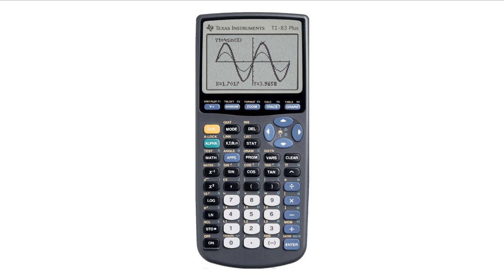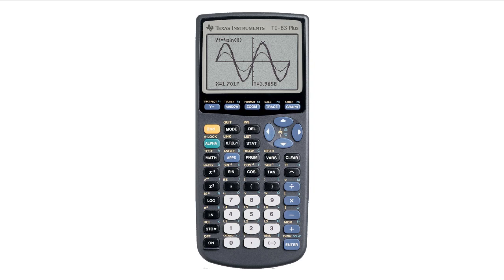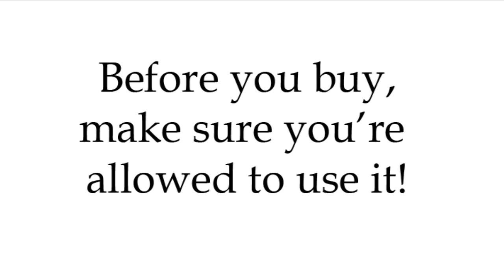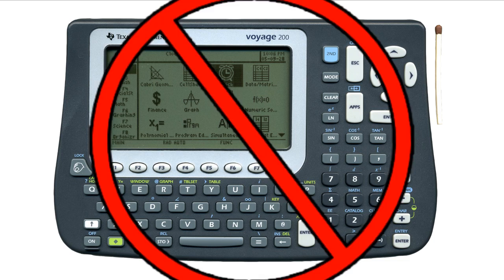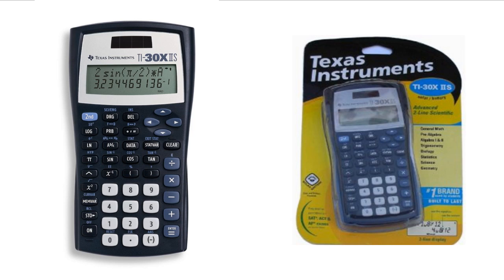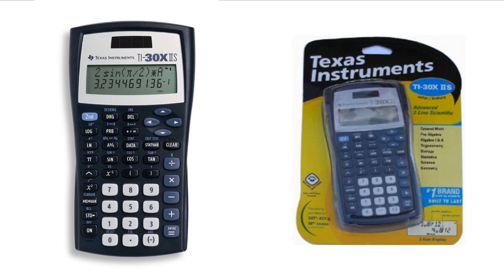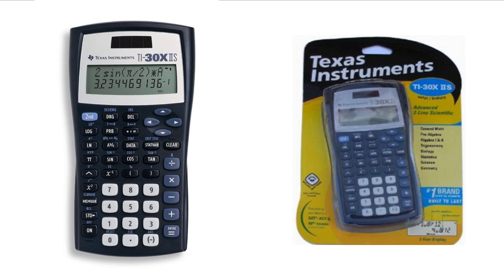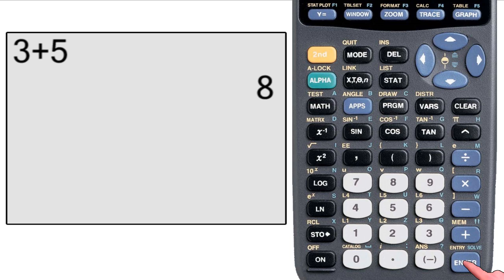Using the TI-83/84: 1 - Introduction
If you want to get straight into it, you can skip this video and go straight to the second video:

This particular series is going to focus on the TI-83/84 series.  I will be using an 83+ in my examples merely because that happens to be the device that I own, but these instructions *should* apply to the 83+, 83 standard, 83+ silver edition, 84+, or 84+ silver edition.  They may also partially apply to TI-80, 81, 82, 85, and possibly 86, because the operating systems are very similar, but there are some notable differences.

This series may very soon be largely obsolete because TI is pushing their new fantastic calculator series called the TI-NSpire, but I'm still seeing very few people using these, and I have yet to need one for myself, so I think it is more prudent to focus on the 83/84 series in these videos.

Here is the scientific calculator that I recommend in the video in case you cannot use a grapher

The TI-30X IIS's basic operation is actually not very dissimilar from the 83/84 series except for the obvious differences for anything involving graphing or programming.  The 30X IIS has a list price of about $20, and as I write this, it is listed as $15 on Amazon, and there is a good chance that you'll find it at your local Walmart, Target, Staples, or Office Depot.  If you're on a tight budget, and especially if you're only going to have one math class in college, you might consider using this calculator even if you are allowed to use a grapher.  There will be a few times that you'll struggle without the graphing capabilities, but it's up to you if it's worth the $100 difference.

There are other calculators that Texas Instruments make that look very similar at first glance but are actually very different.  The TI-30Xa, for example, will definitely get you through college algebra, but it doesn't have the same display, and I personally don't care much for it.  Don't curse it if you already have it, but try to avoid it if possible.

Also, don't think that just because a calculator is more expensive then it's better.  Calculators like the BA II Plus Financial calculator and especially the BA II Plus *Professional* Financial Calculator, both of which say "Business Analyst" somewhere on them, are more expensive because they have specialized functions that you will never need in a college algebra class, and they can be very confusing to use.  Only get something like that if you plan on going into finance.  If you already have the BA II Plus *Professional* Financial Calculator and you're only planning on going through college algebra, I would strongly suggest that you replace it with the 30X IIS.  The regular BA II Plus Financial calculator isn't as hard to use, but it might be difficult at times.

I'm leaving comments open in case commenters want to discuss and help each other out, but this series is a summer project of mine, and I won't be able to answer many questions after the semester starts.

Finally, there are some good free calculator programs out there for smartphones, but not the pre-installed ones.  The pre-installed ones are terrible.  On Android, for simple calculations I prefer CalcBuddy and MathDroid.  HandyCalc is a pretty popular one that can do some more advanced calculations (including graphing), but I personally don't like the user interface.  For more advanced users, a great one is Addi, and if you have an internet connection you can use Wolfram Alpha.  An interesting but fairly complicated new one is MathScript Calculator.  And this just scratches the surface.  These are programs that are good for homework, but you will not be allowed to use your phones on a test.